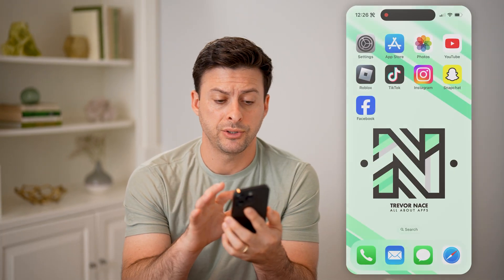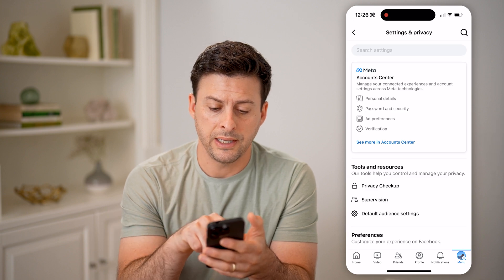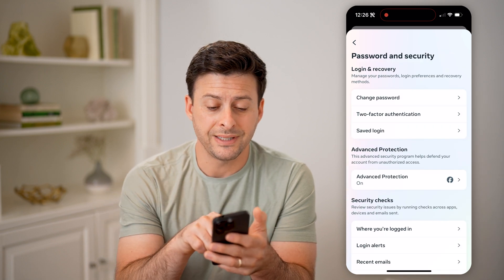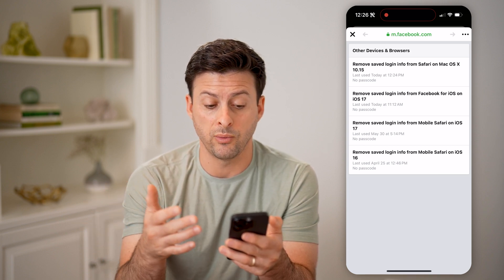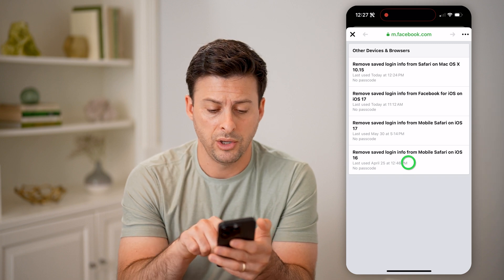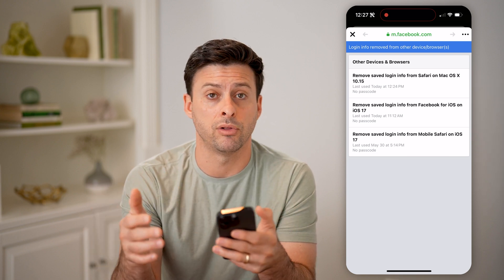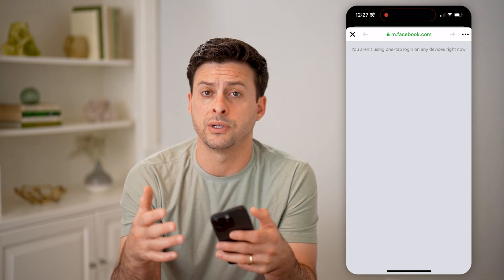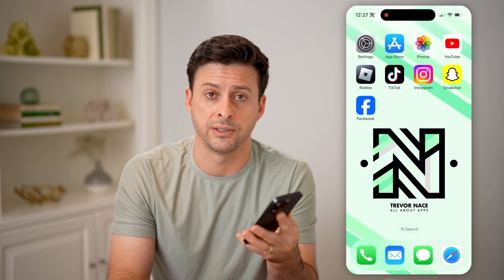How To Check Saved Login Info On Facebook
Here's how to check your saved login info on Facebook so you can see what login credentials you approved to be used for auto-fill later.